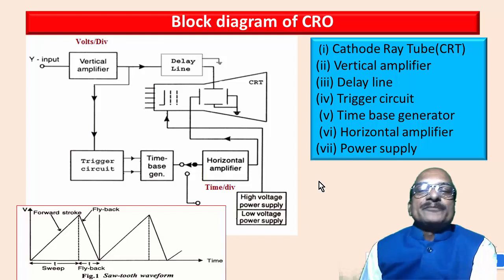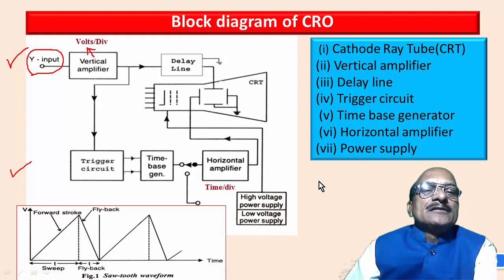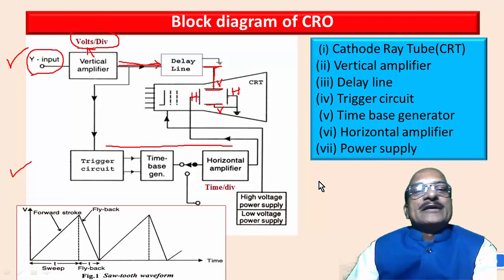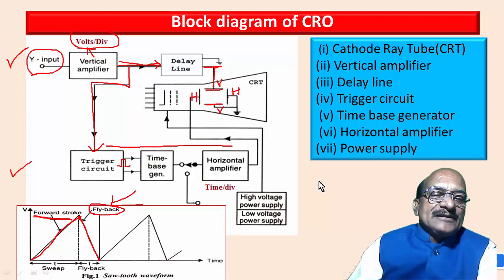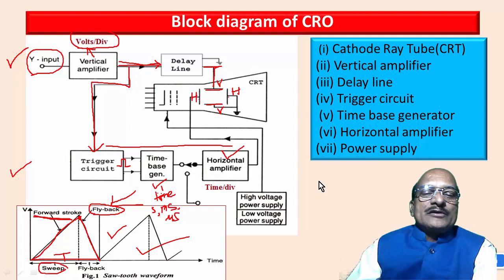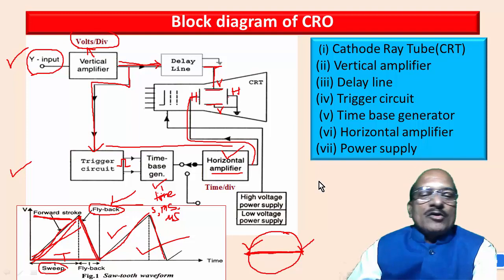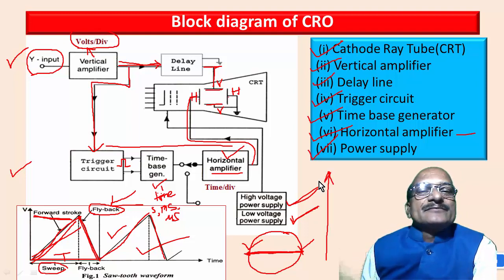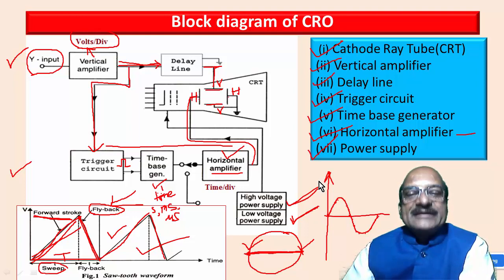Cathode Ray Oscilloscope working